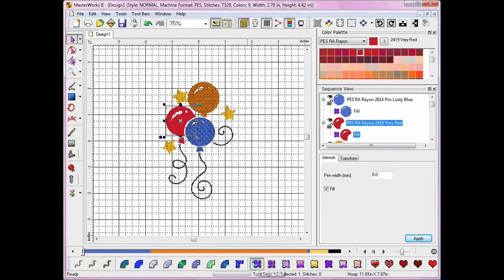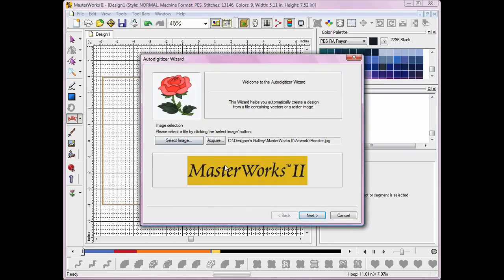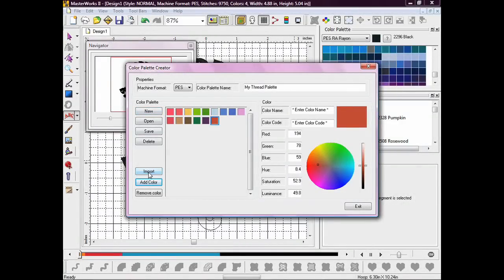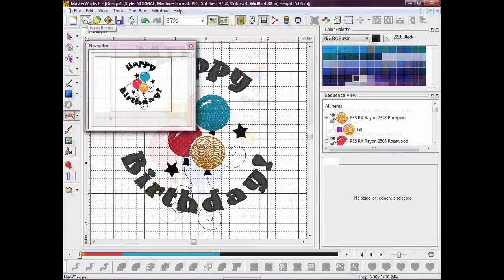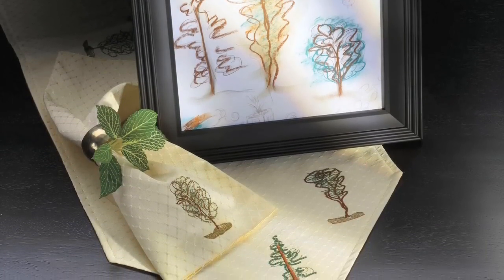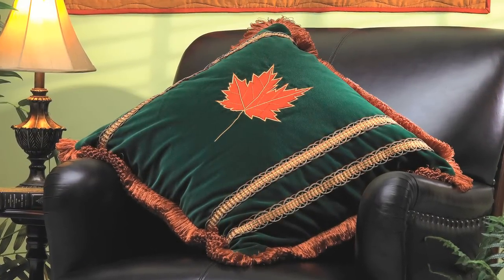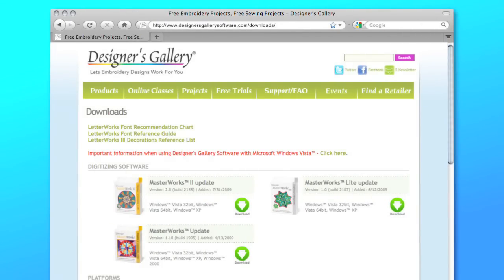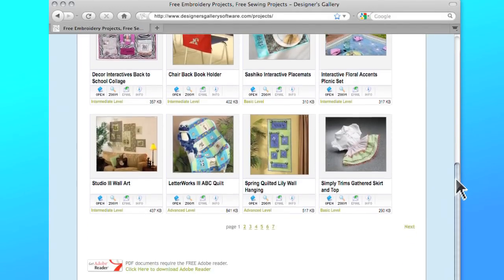MasterWorks II Digitize ♦ Customize ♦ Edit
No more cookie cutter designs! Finding more cookie cutter designs than the incredible designs you had in mind? With MasterWorks II digitizing software you can easily transform all your line-art and images into embroidery designs.